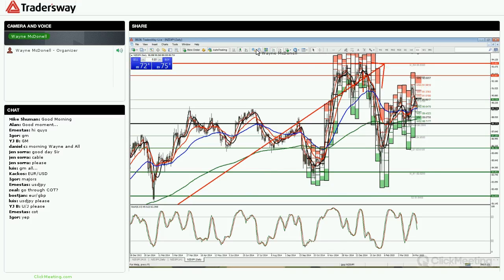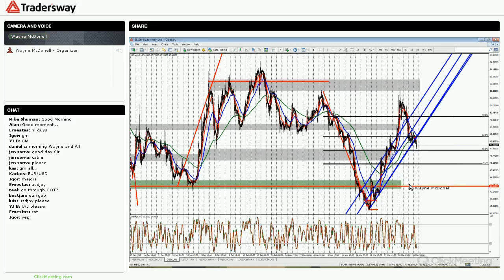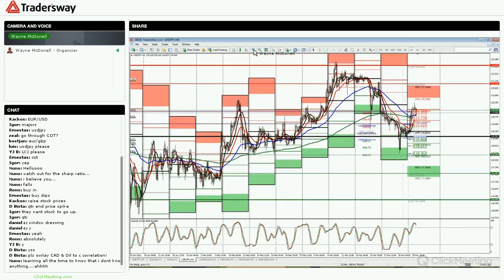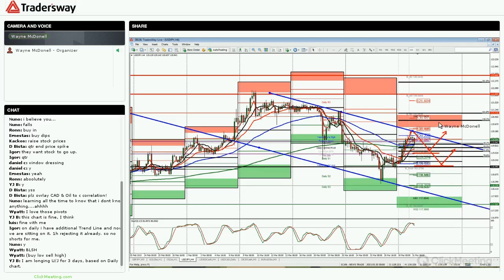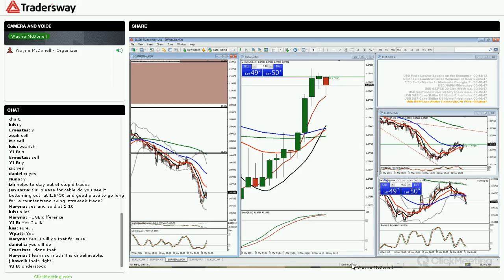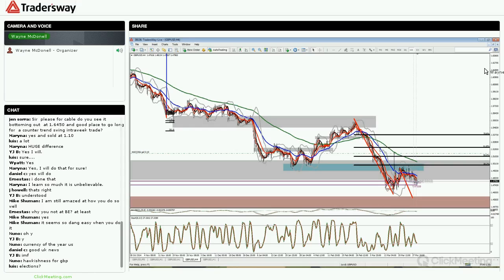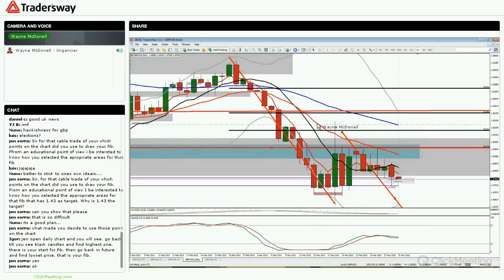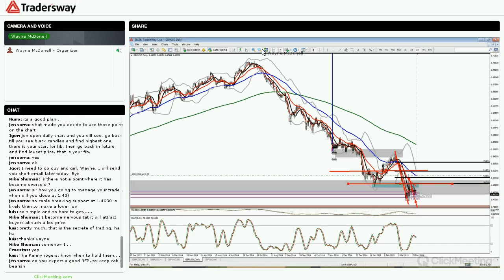Forex Trading Strategy Session: How To Stay In The FX Trend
You have to stay in the trade if you are going to make a lot of money.  The secret to success is more pips, NOT more leverage.  In this forex webinar, we discuss how to manage your risk appropriately and then let your winners run.

Related:

forex account
forex accounts
forex binary options
forex broker
forex brokerage
forex brokers
forex chart patterns
forex charts free
forex charts live
forex courses
forex demo
forex demo account
forex demo accounts
forex for beginners
forex forex trading
forex leverage
forex managed funds
forex market trading
forex micro account
forex online trading
forex platform
forex platforms
forex practice
forex practice account
forex program
forex review
forex strategies revealed
forex trade
forex trader
forex traders
forex trading
forex trading broker
forex trading classes
forex trading club
forex trading learn
forex trading program
forex trading seminar
forex trading services
forex trading simulator
forex trading site
forex trading station
forex traiding
forex training
day trading forex
demo account forex
demo forex
demo forex account
demo forex trading
free forex account
free forex charting software
free forex demo account
free forex software
free forex trading software
free forex trading systems
free forex training
free live forex signals
how to learn forex
how to trade currencies
learn forex
learn forex trading
learn forex trading free
learn how to trade forex
learn to trade currency
learn to trade forex
learning forex
low spread forex broker
mt4 forex
pip forex
practice forex trading
trade forex
trade forex online
trade fx
trade online
trader forex
trading currency
trading foreign currency
trading forex for a living
trading in forex
trading in forex market
trading online forex
trading options
trading platform
trading platforms
trading software
trading strategies forex
what is fx trading